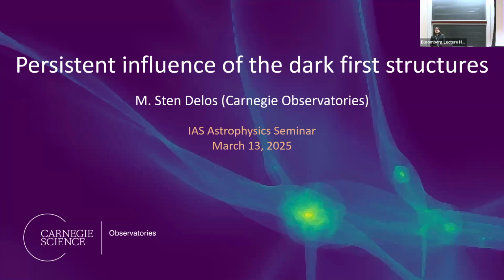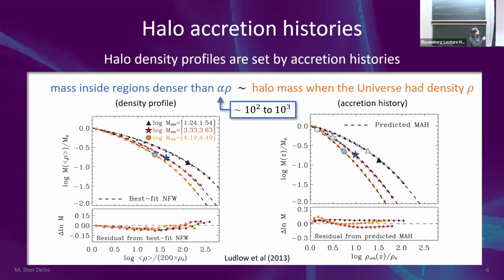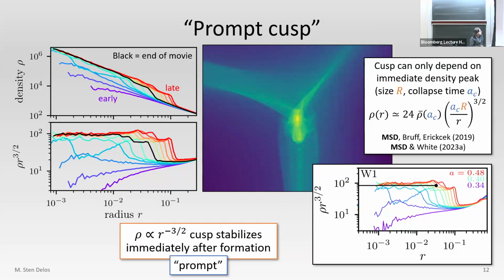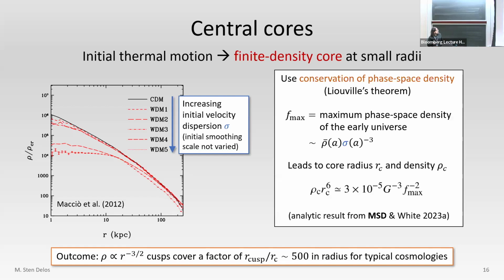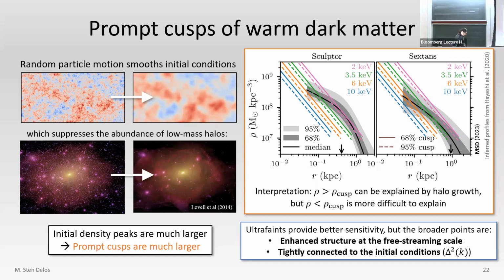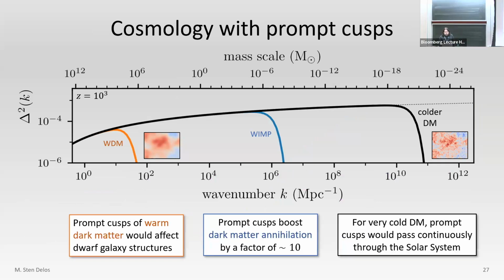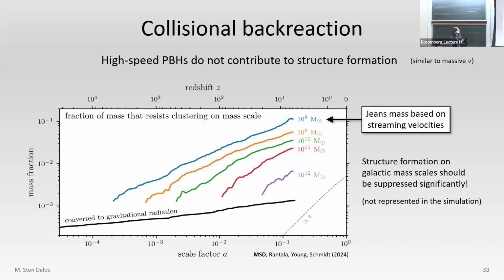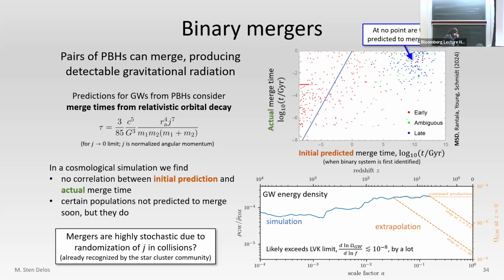Persistent influence of the dark first structures - Sten Delos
Topic: Persistent influence of the dark first structures
Speaker: Sten Delos
Date: March 13, 2025

The first structures of particle dark matter form by gravitationally condensing out of the smooth mass distribution of the early universe. This formation mechanism leaves these "prompt cusps" with uniquely compact r^-1.5 density profiles and links their properties tightly with the primordial mass and velocity distributions. Although they are the oldest elements of cosmic structure, prompt cusps largely persist through the growth and clustering of dark matter halos around them, making them the densest and most abundant dark matter systems today. I will present the basis for prompt cusps in simulations and theory, and I will discuss how they bring new opportunities to test the nature of dark matter and the physics of the early universe. For example, if the dark matter annihilates, then prompt cusps dominate the annihilation rate, while if the dark matter is warm, then the cusps can influence the kinematics of dwarf galaxies. I will also discuss the influence of early structure formation for an alternative dark matter candidate – primordial black holes (PBHs) – based on a new simulation that fully resolves the inter-PBH dynamics. For example, gravitational interactions involving PBH binaries can eject PBHs at extreme speeds, making a component of "hot dark matter" that suppresses the growth rate of structure up to galaxy scales.